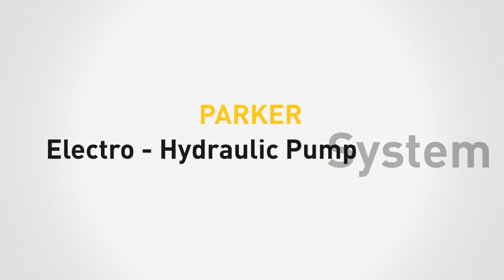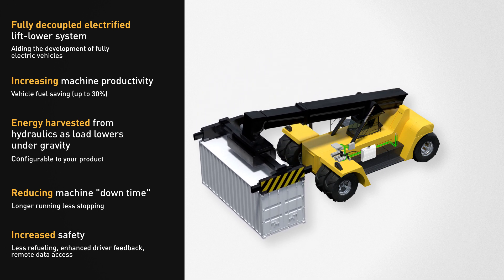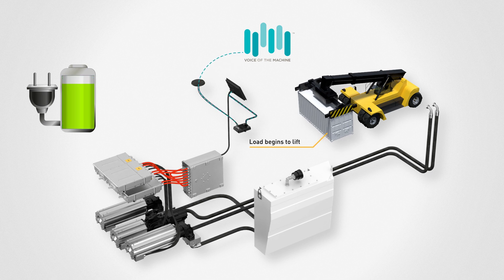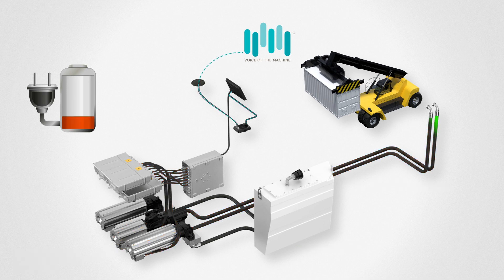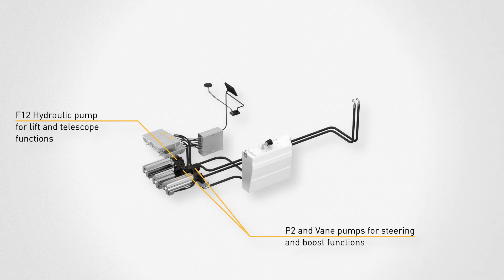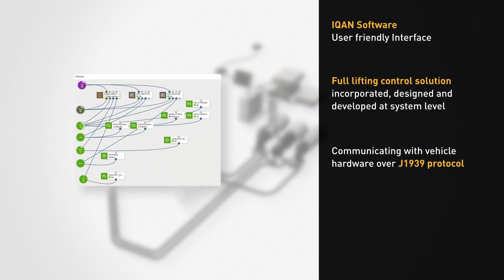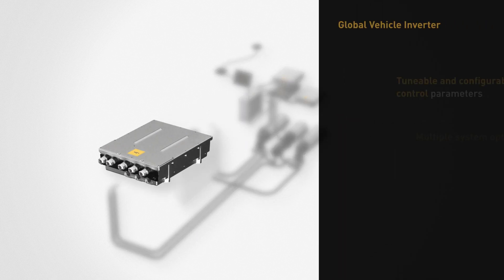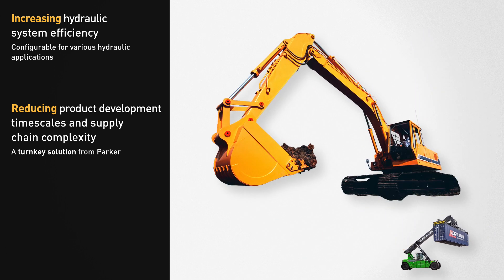Innovative Electric Hydraulic Pump System | Parker Hannifin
The Parker Electric Hydraulic Pump System, or EHPS, is the next generation of electrified regenerative technology in the mobile market. Efficient, controllable power decoupled from the diesel engine means powerful electric vehicle solutions become a reality. Reducing emissions and energy costs while increasing machine productivity by recovering energy usually lost as heat during load-lowering. This simultaneously reduces machine down-time and increases operator safety.

Parker’s Electro-Hydraulic Pump System reduces fuel costs on high-power lifting applications, removing reliance on diesel engines and driving the adoption of complete electrified vehicle solutions.

The new integrated solution provides the opportunity to realize fuel cost savings of up to 50% and gives the potential for customers to downsize or remove the diesel engine, therefore creating an optimized, highly-efficient, completely electric vehicle. Parker’s system solution comprises GVM brushless AC motor and pump technology to recover energy while materials are being lowered – all controlled by high performance GVI high voltage inverters.

Video Chapters
0:00 Intro to the next generation of electro-hydraulic pump system
0:27 Benefits of decoupled electrified systems
1:05 Regenerative system breakdown
1:45 Based on GVM - Global Vehicle Motor
2:05 Hydraulic Pumps
2:13 System control with HMI INterface
2:23 IQAN Software J1939 protocol
2:49 Battery Management - Global Vehicle Inverter

▬ Social Media ▬▬▬▬▬▬▬▬▬▬
Parker Hannifin